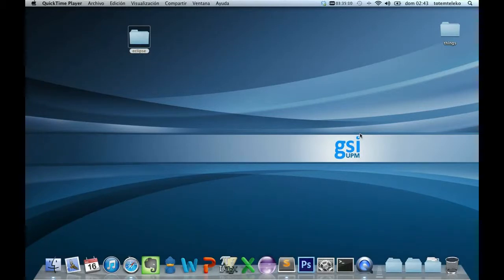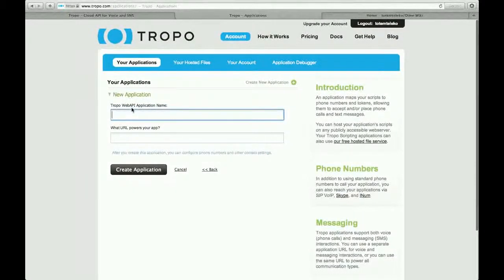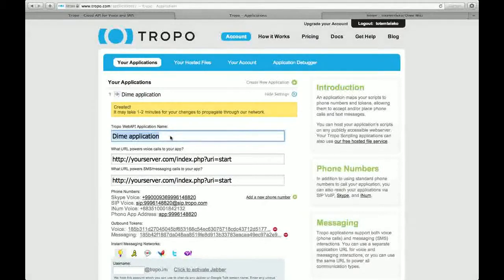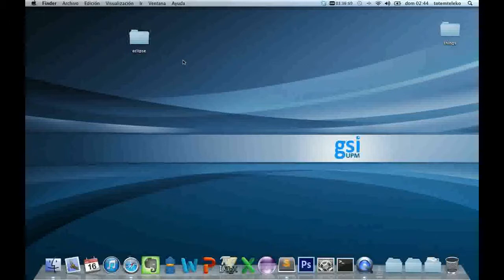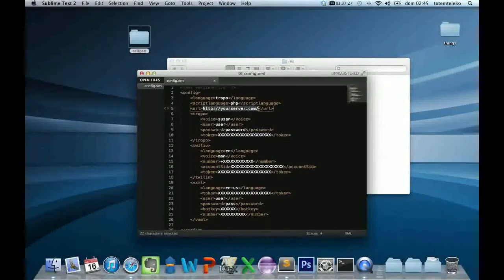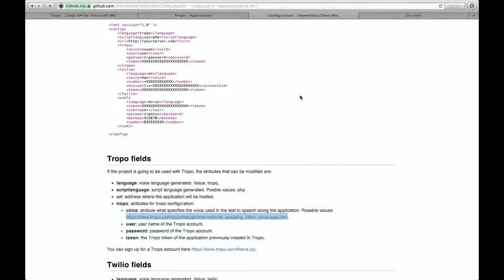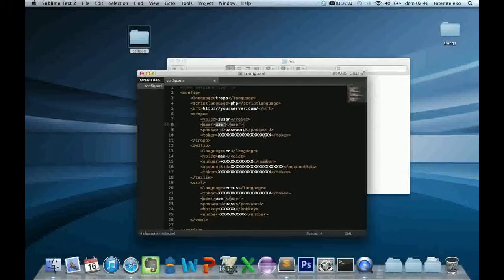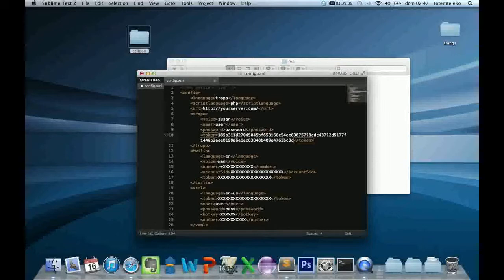Dime: Configuration tropo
Tutorial about how to configure tropo.